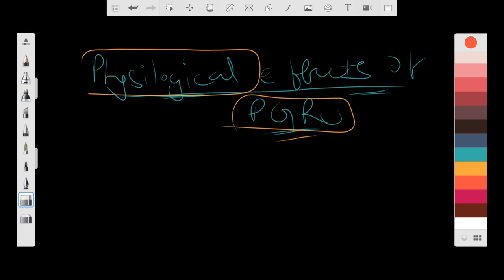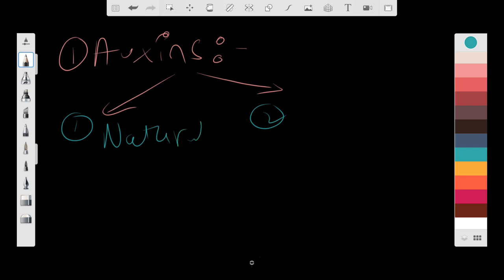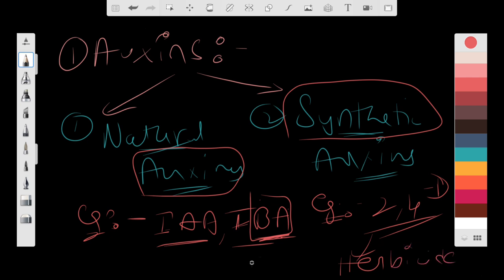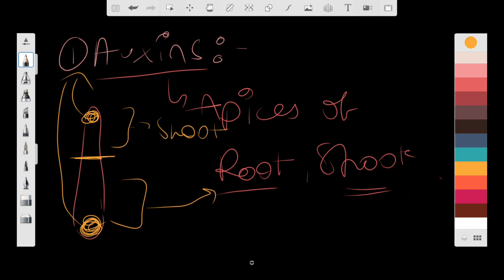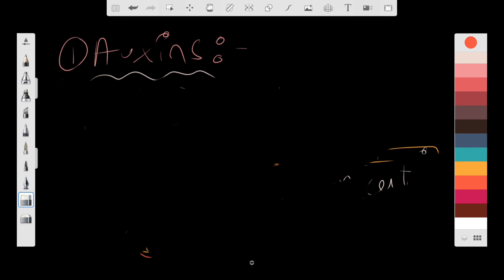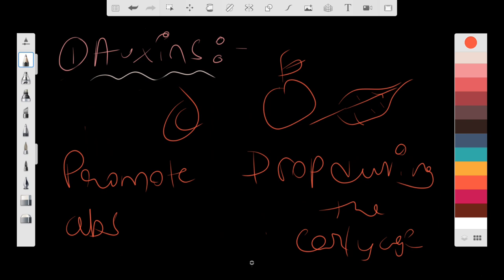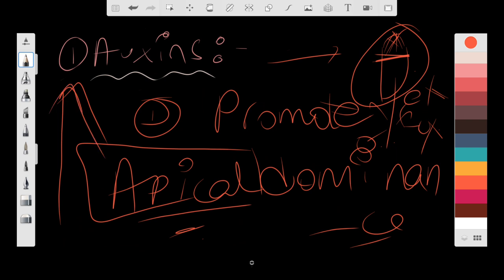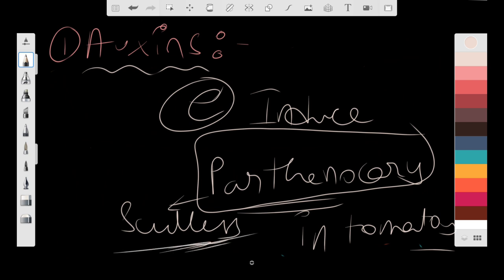Plant growth and development, PART 5, Class 11, NCERT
Hello 👋

BioLab
VAMSI